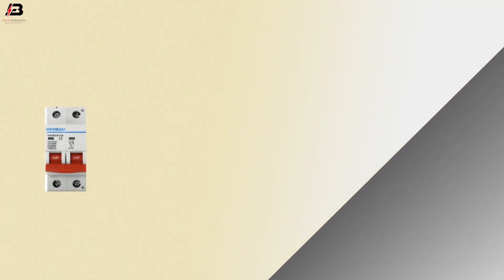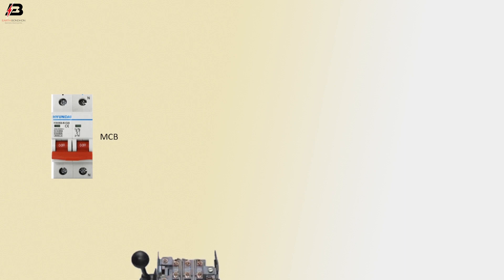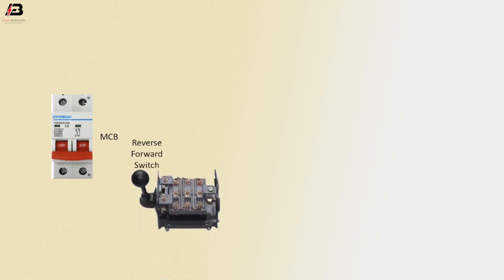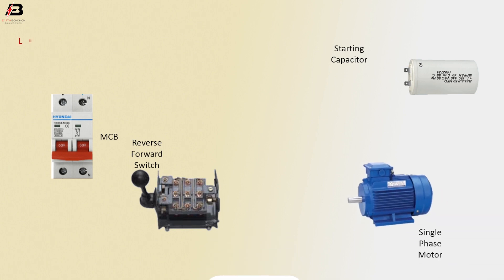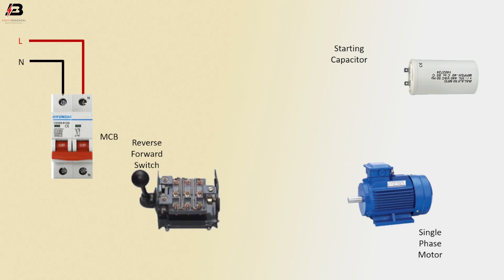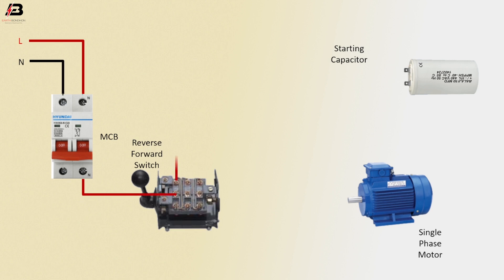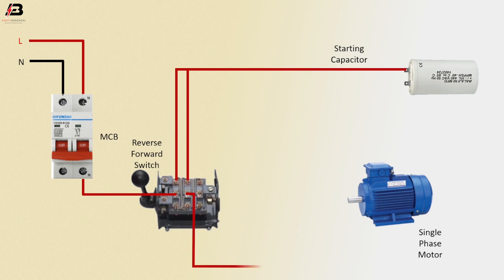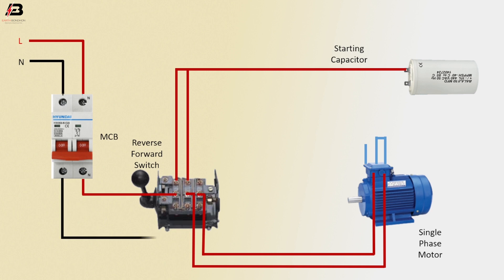single phase motor reverse forward connection | reverse forward starter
This video shows a single-phase motor reversing forward connection. forward/reverse magnetic motor starter is constructed by two regular contractors and installed with a mechanical interlock that prevents both coils of 220V ac from pulling in simultaneously.